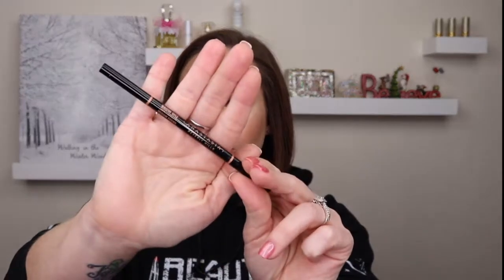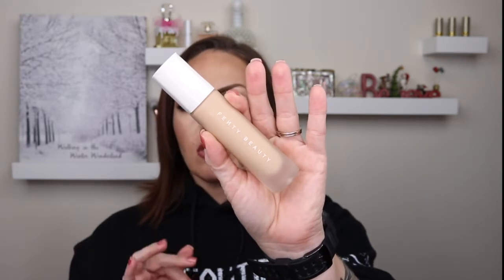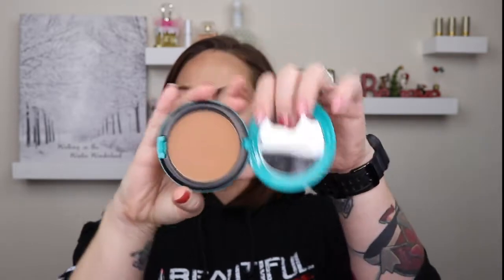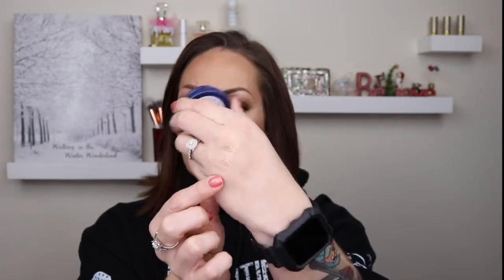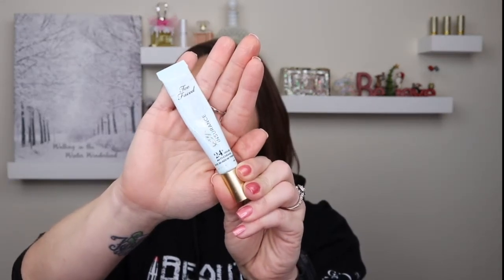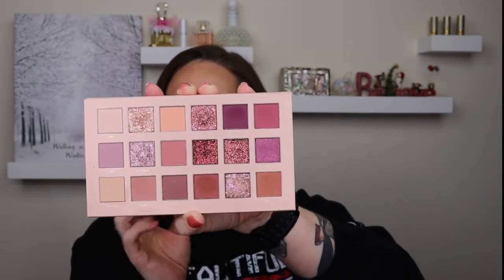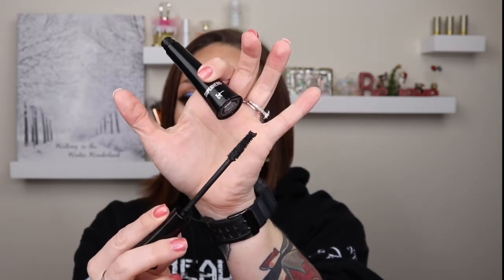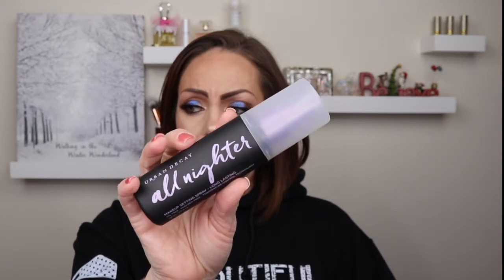Favorite Beauty Products of 2018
If you want to know what made my list for 2018 this is the video to watch! It is a bit long but the video is broken up into categories in the order that I do my routine so if there is something you don't do in your routine you can skip it and go to your favorite sections!

Beauty Instagram: ashleychan84
Lifestyle Instagram: AshleyLorraineOfficial